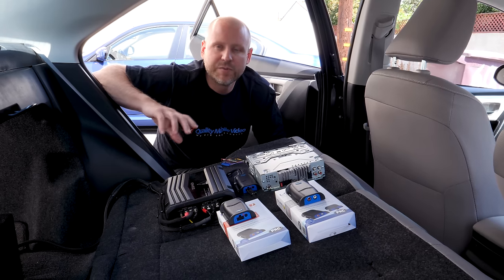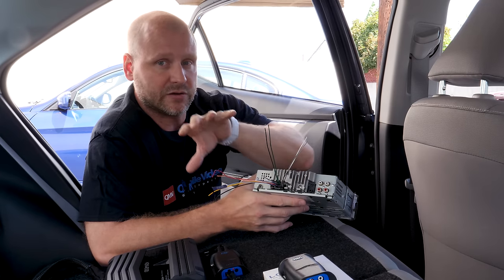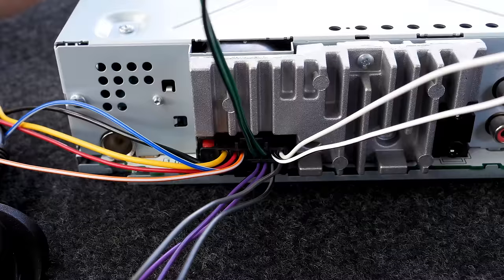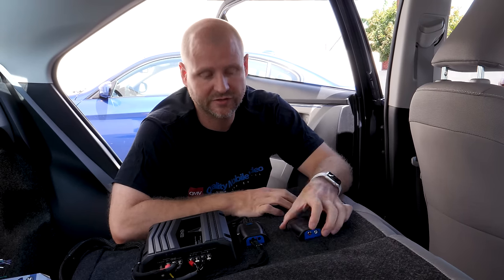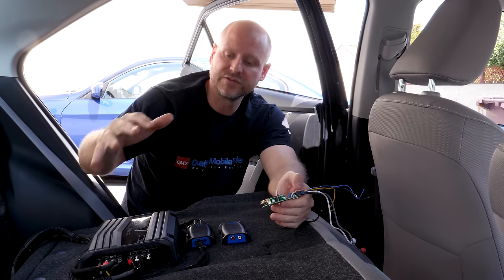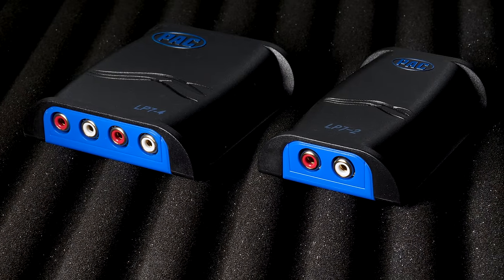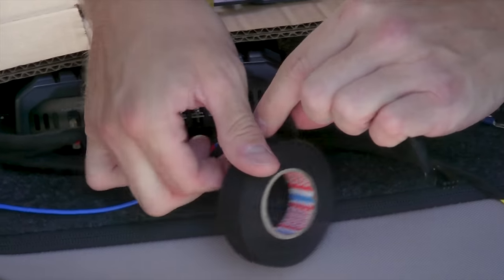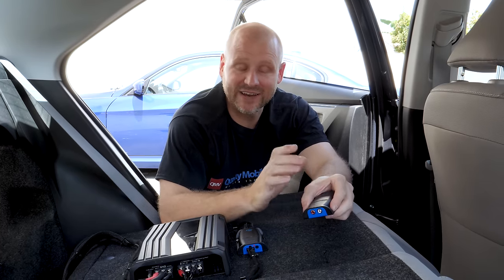Line Output Converters - What Are They - How Do You Install One?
We are finally going to take you through Line Output Converters (LOC). Learn what they are, what they do, whether or not you need one and how to install and wire them!

Chapters:
0:15 What is a Line Output Converter
0:58 LOC Wiring Diagram
2:00 How Do Line Output Converters Work?
2:30 Do You Need a Line Output Converter
3:25 Why Choose an External LOC over an Internal LOC?
4:30 What Wires Do You Tap? Full Range Output Explained
5:40 Potential Pitfalls With Multi-Channel Factory Systems
6:30 How Do You Wire A Line Output Converter
7:48 Installation of Line Output Converter in James' Car
9:00 Why Does The LP7-2 Have More Than Just Speaker Wire Inputs?

Common LOC's

for all of your car audio and video needs!